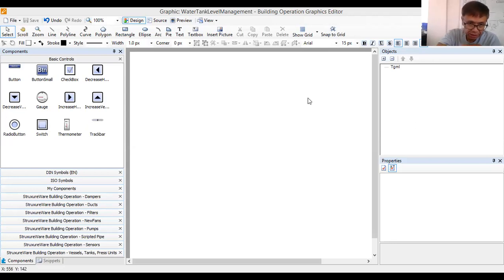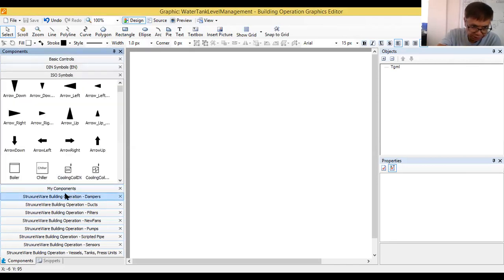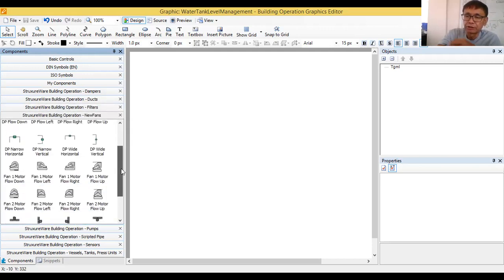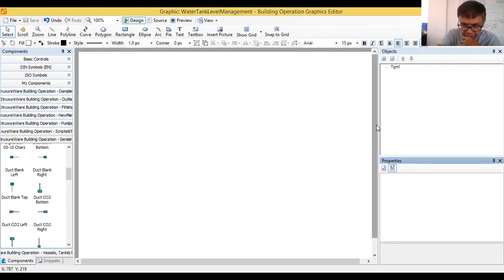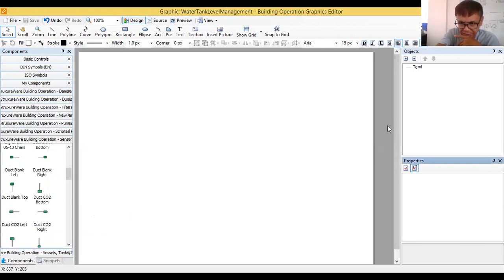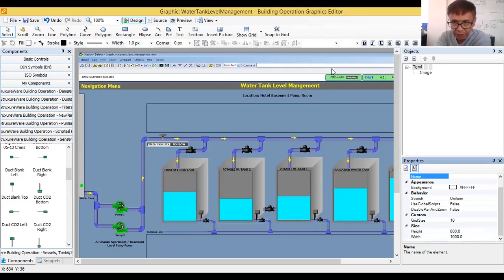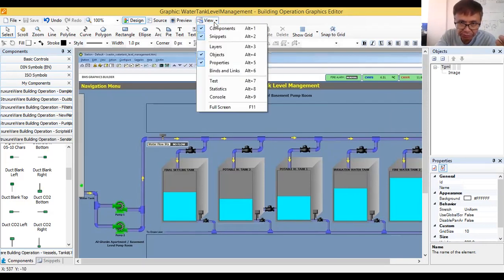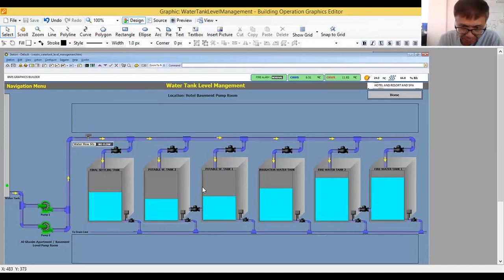How to create a BMS graphics Part 2 (Water Tank Level Management System)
This is part 2 of my tutorial series on How to create a BMS graphics for Water Tank Level Management System.